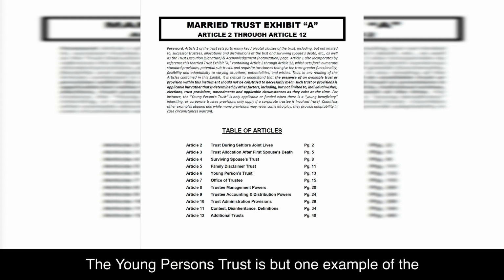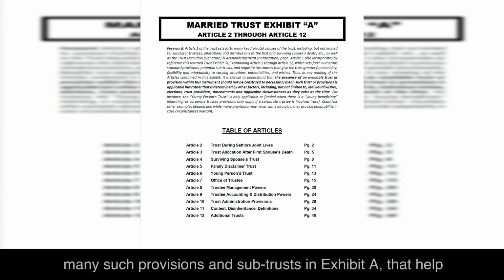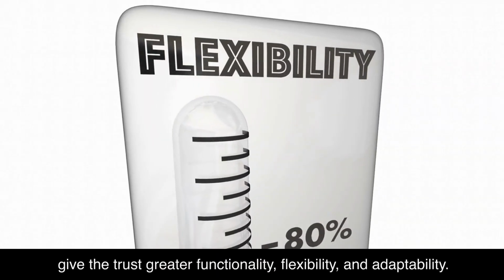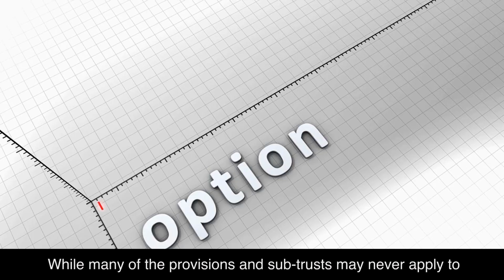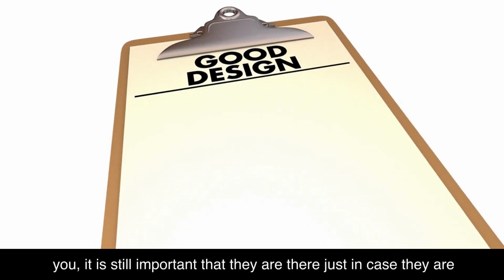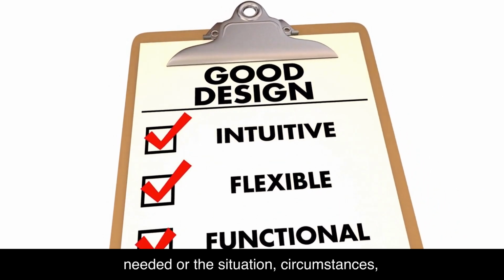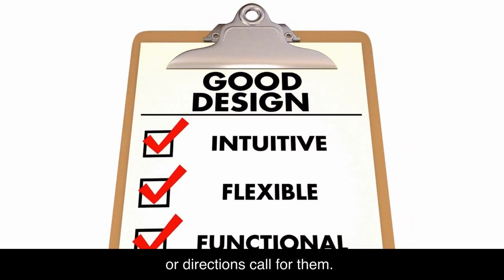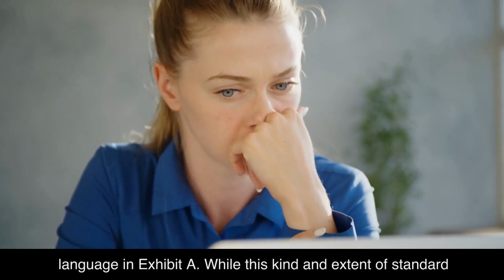Trust Overview & Exhibit A (2023)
This segment is designed to provide an Overview of the Living Trust.